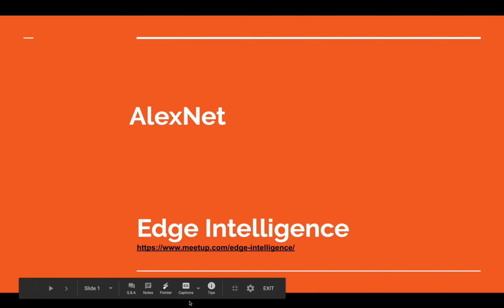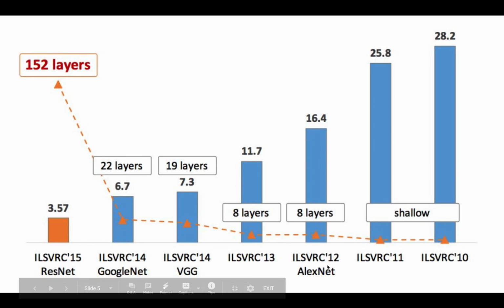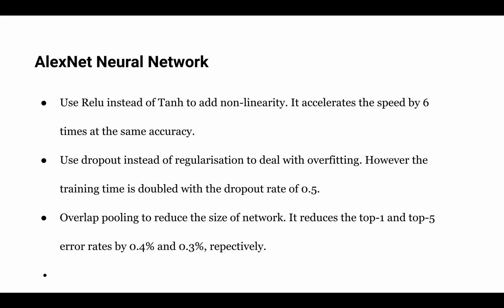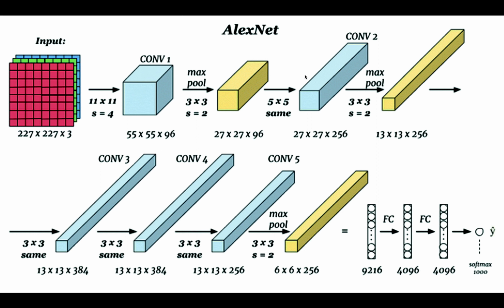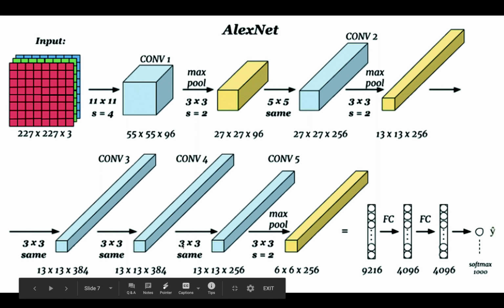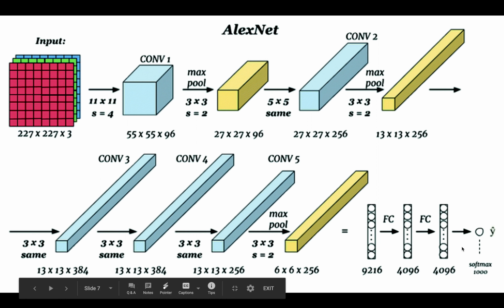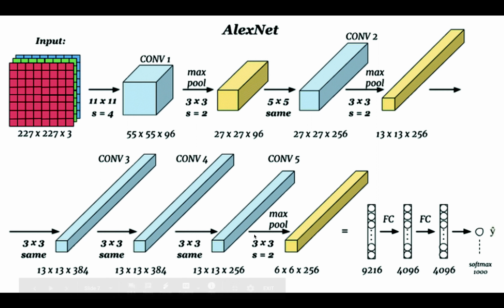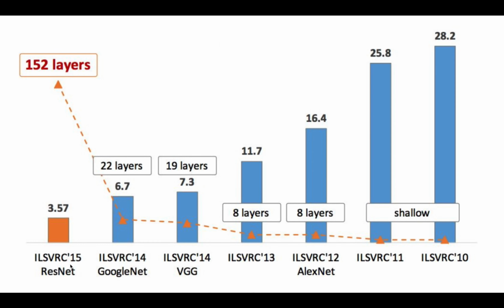AlexNet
Best practices toward AlexNet Architectures